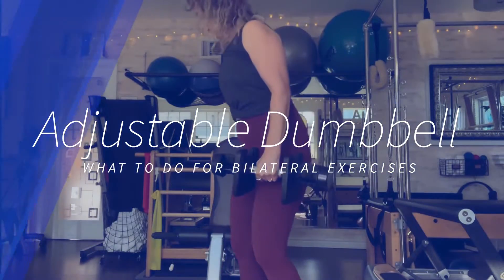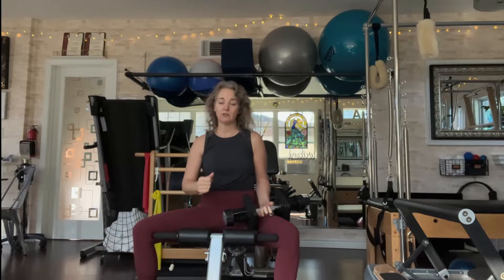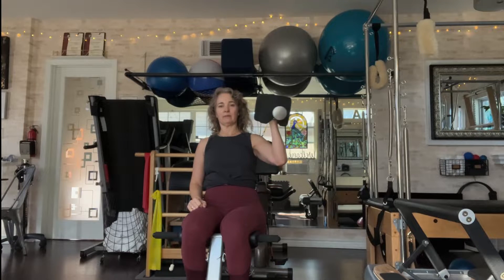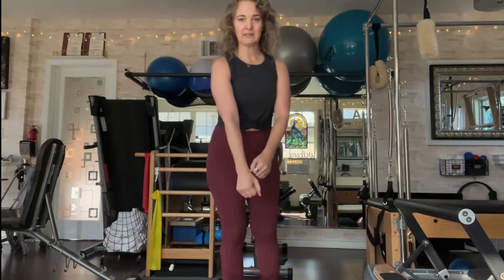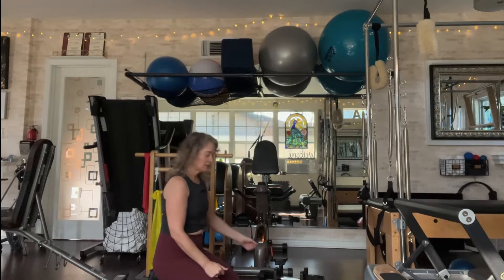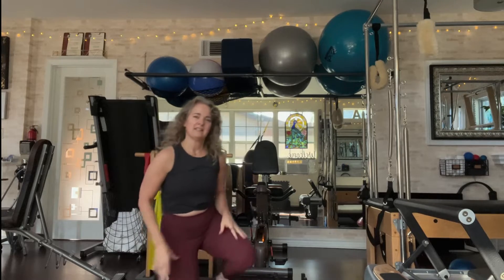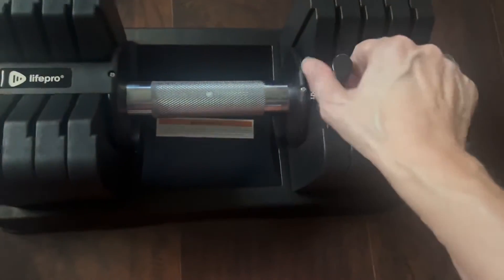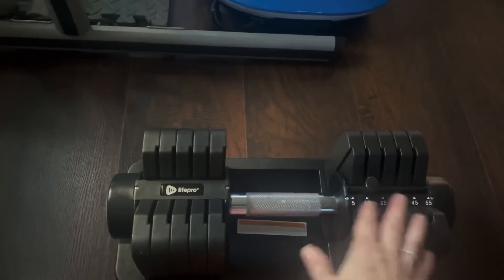How to use adjustable dumbbells when you only have one…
A question was posed to me on how to do bilateral (both arms are working) type upper body exercises when you only have one dumbbell. Adjustable dumbbells are great space savers but they are costly, makes sense since you pack a lot of weight potentially with just one. So maybe your budget only allows for one, what to do? Any exercise can be modified, play with it and see 2 examples here: Arnold press and Renegade Row, done unilaterally (one arm only at a time). Yes even pec flies can be done unilaterally alternating from arm to arm holding, exchanging the hand holding the dumbbell between every rep….